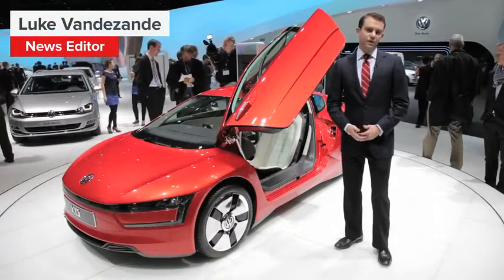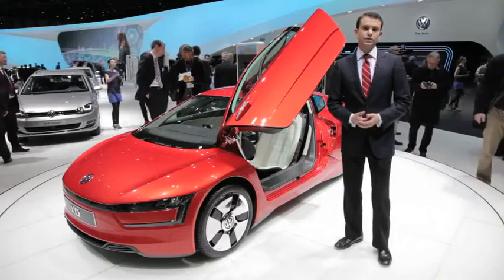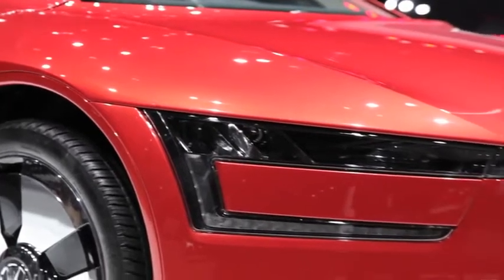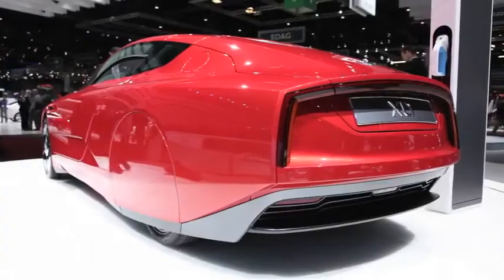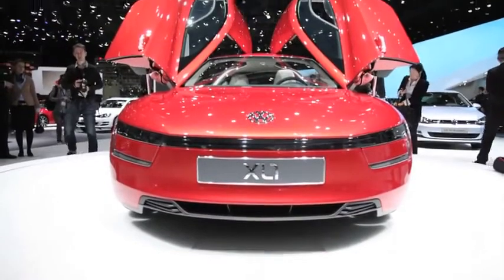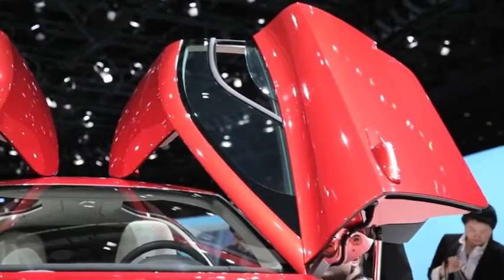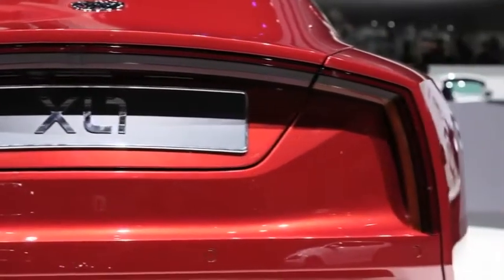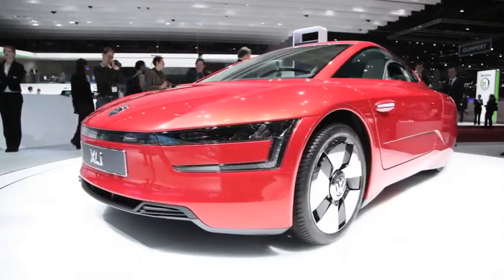2014 Volkswagen XL1 - 2013 Geneva Motor Show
World's Most Efficient Car Impresses, Not Without Compromises

Engine: 800cc Turbo-Diesel I2 + e-motor
Power: 68 HP / 103 LB-FT
Transmission: 7-Speed DSG
0-60 Time: 12.5 Seconds (est.)
Drivetrain: Rear-Wheel Drive
Curb Weight: 1,953 LBS
Seating: 2
Cargo: 4.2 CU-FT
MPG: 261 (max est.)

Source: AutoguideVideo, Autoblog.